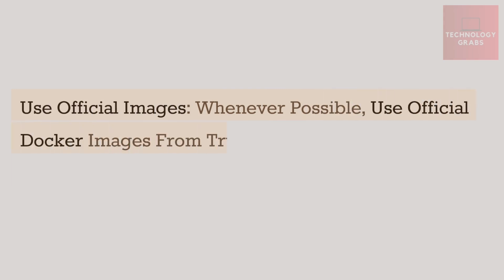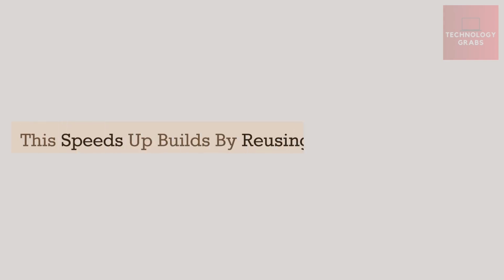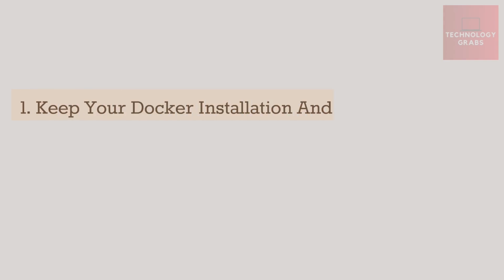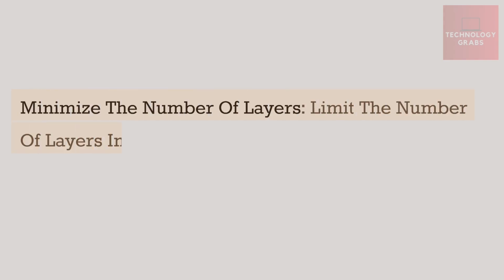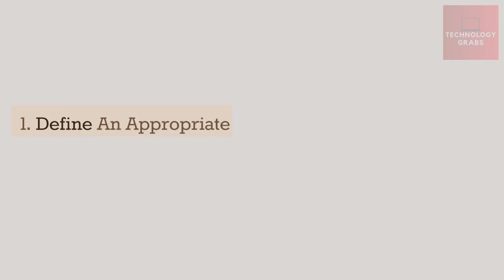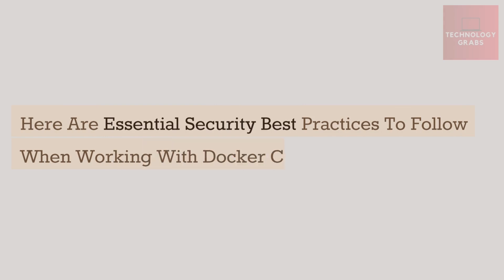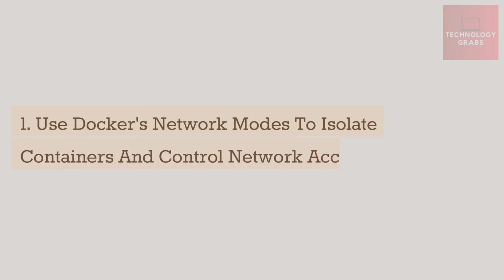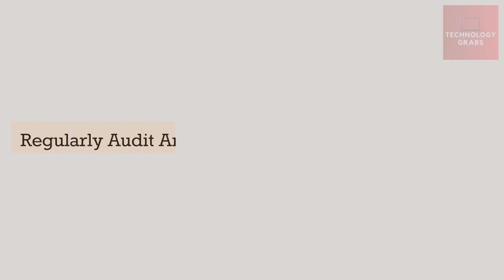Best Practices for Docker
Are you looking to enhance your Docker skills and streamline your container workflow? In this video, we dive deep into the best practices for using Docker effectively. Whether you're a beginner or an experienced user, these tips and tricks will help you optimize your Docker setup, improve security, and ensure your applications run smoothly.